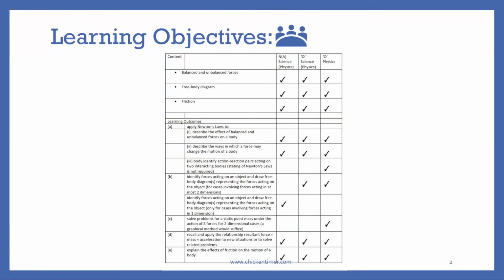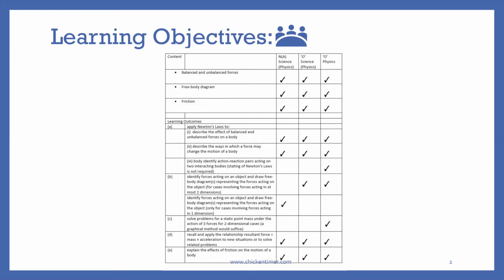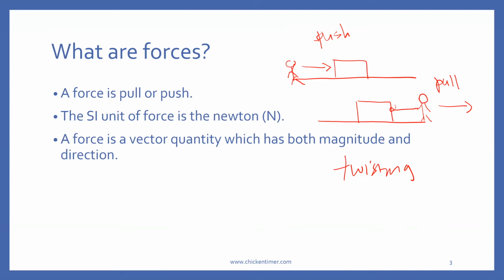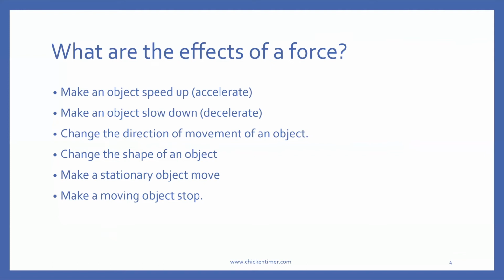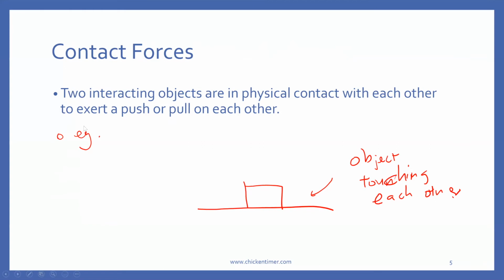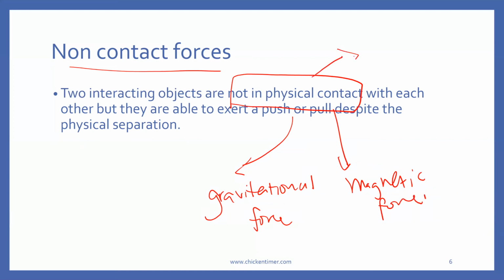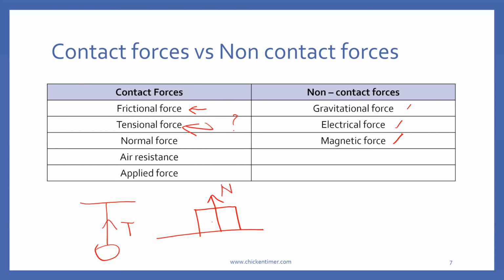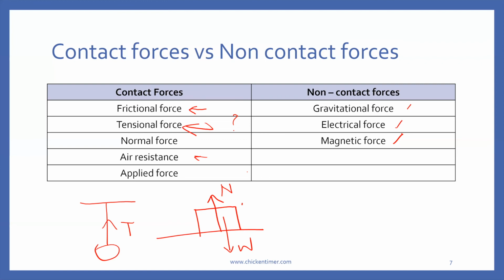Science (Physics): Effects of forces & different types of forces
This is the first part of the 8 part series on the topic of dynamics.

Please click on the timestamp to bring you to the subtopic that you are interested in.
00:00 introduction
00:08 Learning objectives
01:08 What are forces?
02:38 What are the effects of a force?
03:50 Contact forces
04:53 Non contact forces
05:44 Contact forces vs Non contact forces
08:05 End